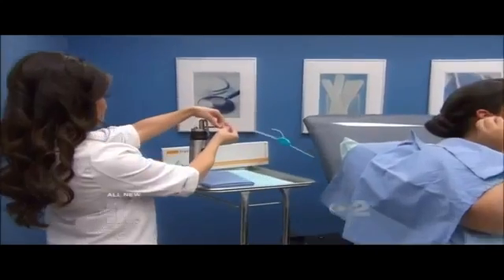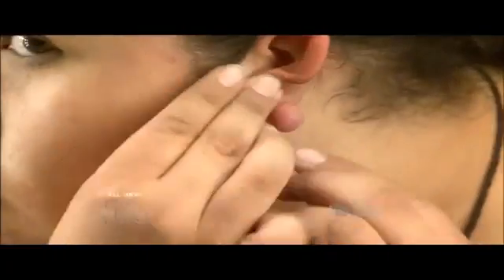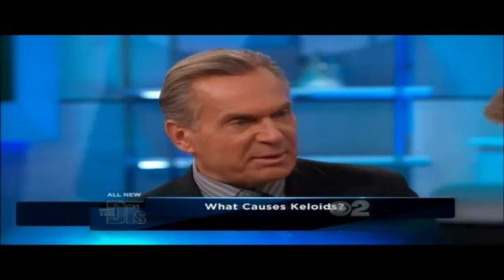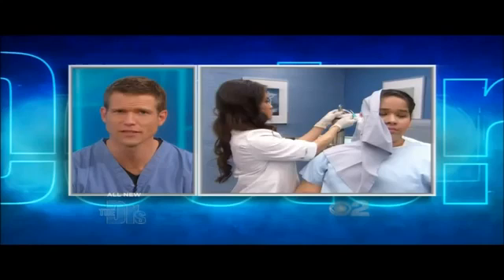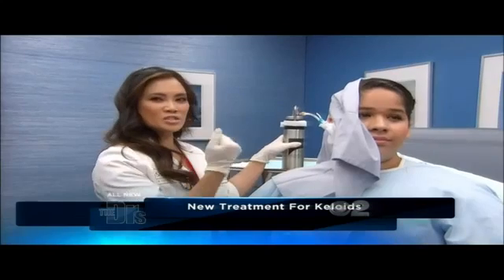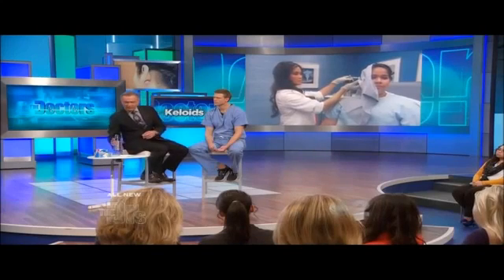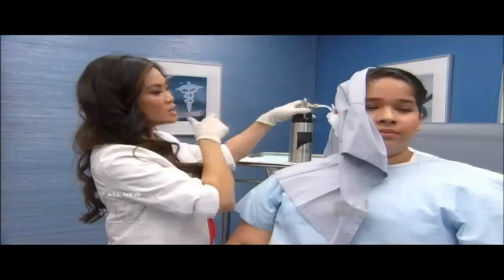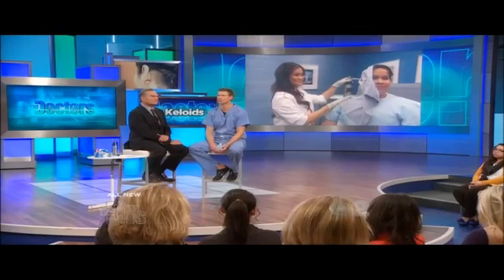Keloid & Hypertrophic Scar treatment using Cryoshape on "The Doctor's TV"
Dr. Sandra Lee introduces CryoShape on the "Doctor's."   Cryoshape, the FDA cleared, simplest remedy available, hand-­‐held intralesional cryoprobe for treating keloids & hypertrophic scars.